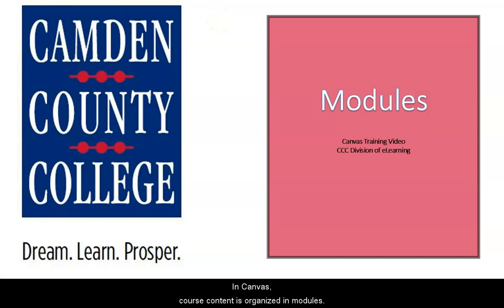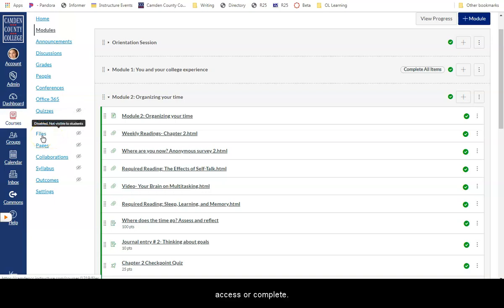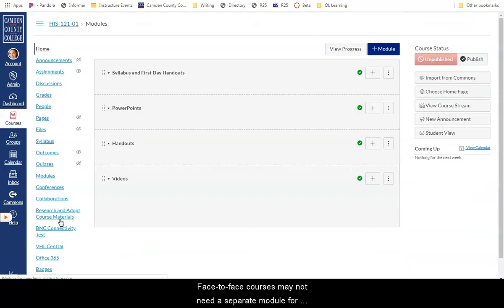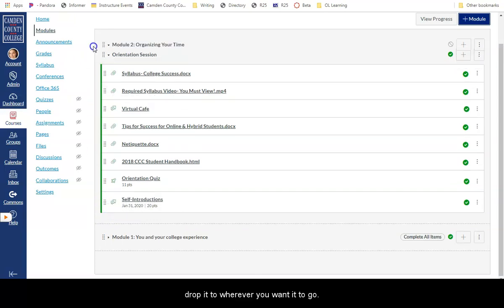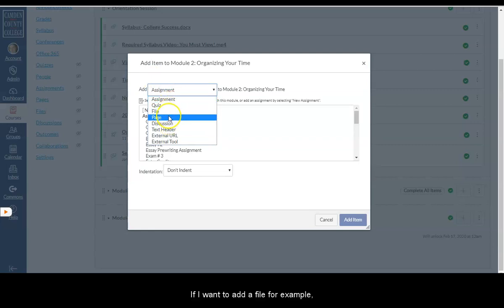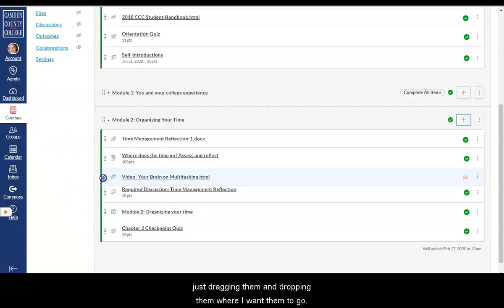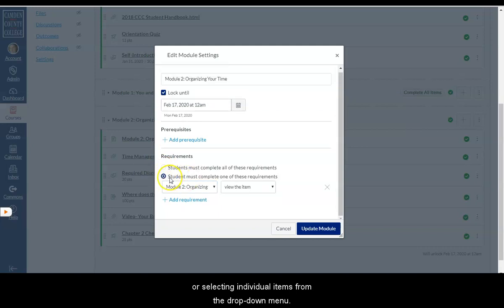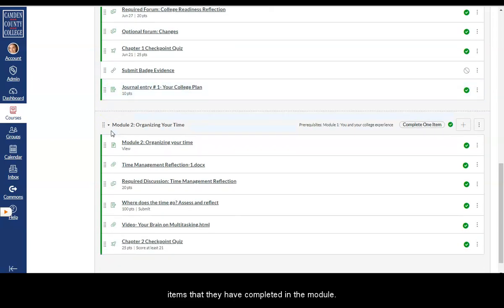Modules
Explains how to use Modules in Canvas